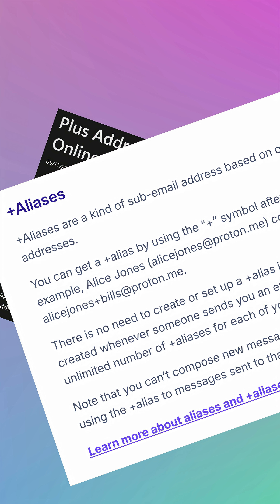they sold my email address... now I use dynamic aliases